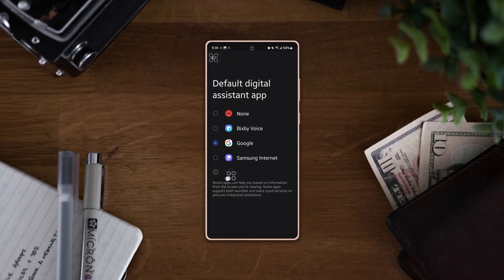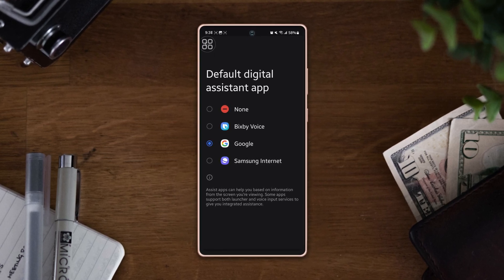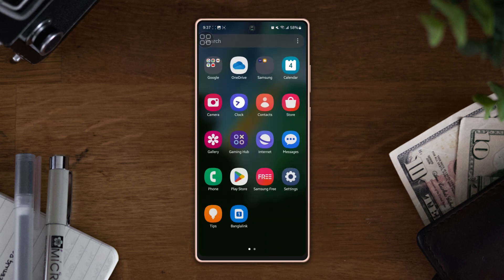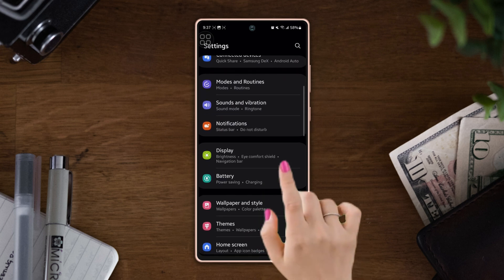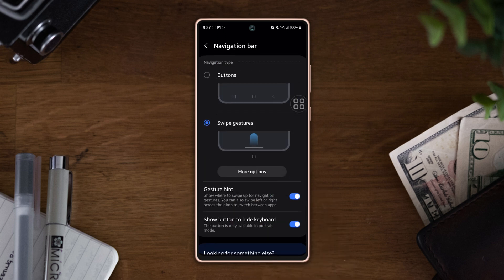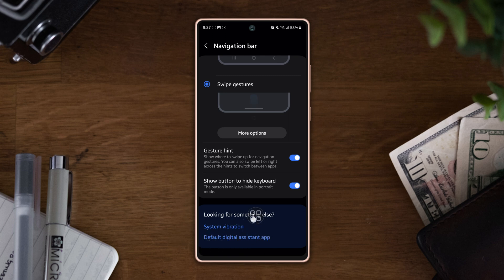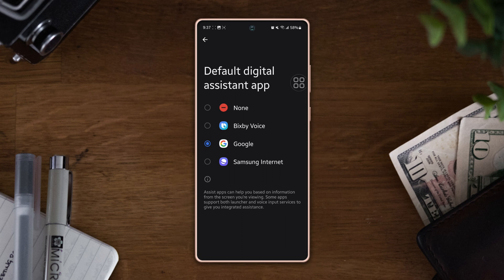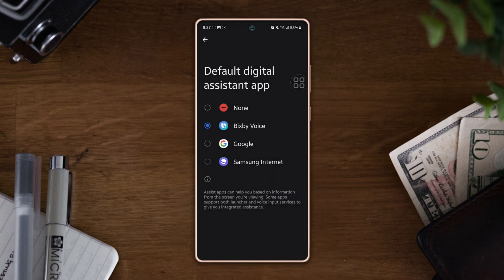How to Change Digital Assistant on Swipe Gesture in Samsung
Wanna switch the digital Assistant on swipe gesture? If you need to change Bixby to Google Assistant, don't worry. I'm here with a solution video guide on How to change digital Assistants on swipe gestures in Samsung. Watch the video and explore how to switch the digital Assistant on a swipe gesture.

In this comprehensive video tutorial, I'm gonna show you how to change Assistant on swipe gesture and how to switch from Bixby to Google Assistant. So, watch the video guide and follow the instructions step by step carefully. Learn how to change from Bixby to Google Assistant.

00:01- Video intro
00:23- The Process
01:06- Process ending